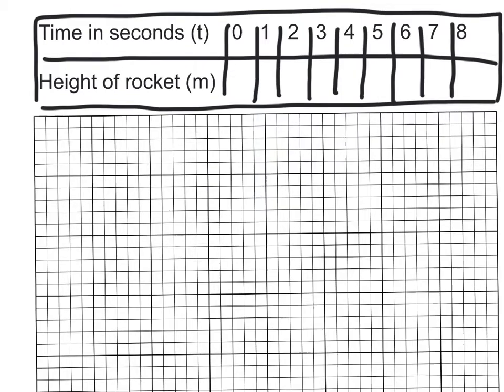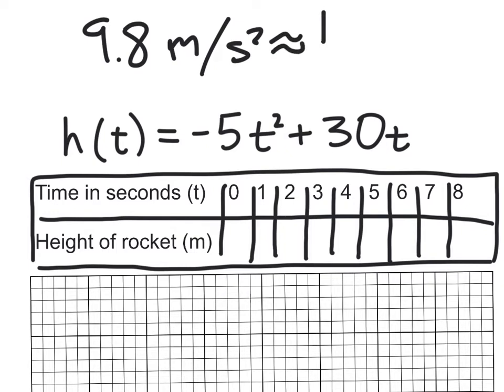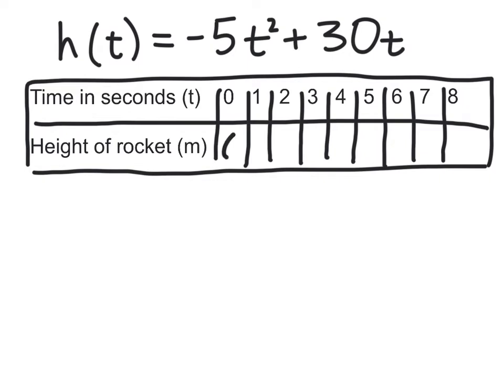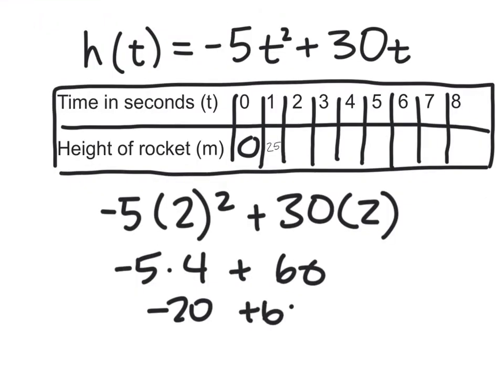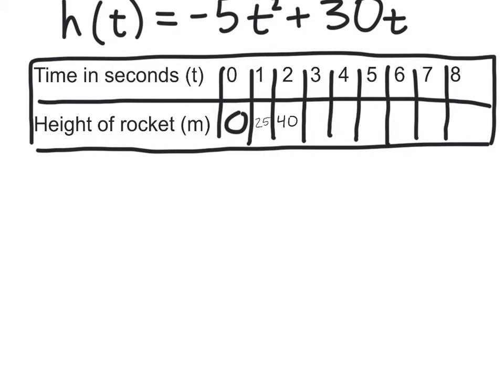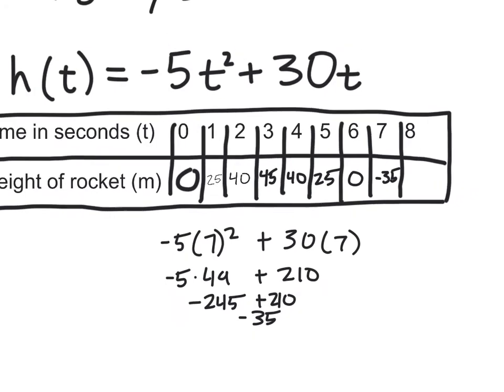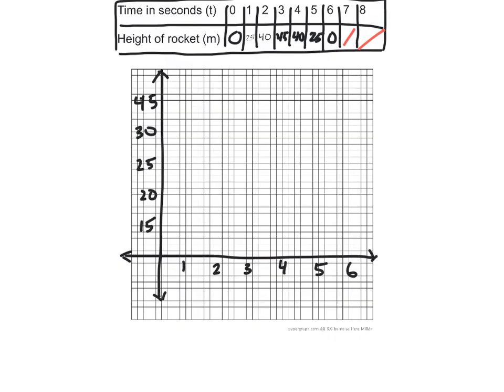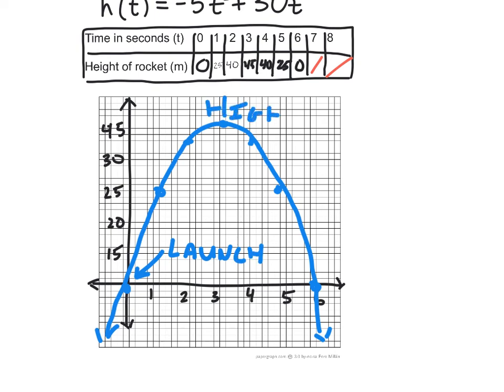Quadratics Intro 6